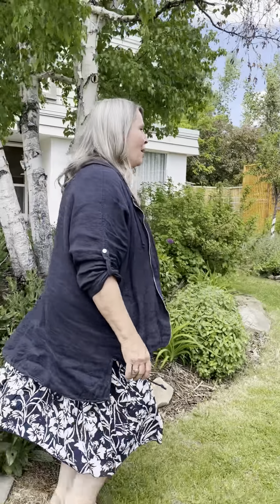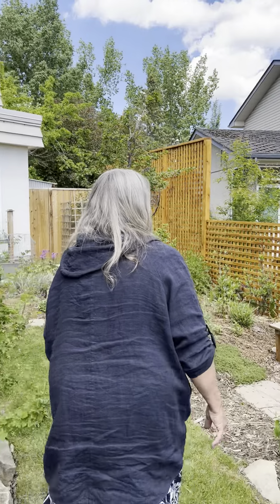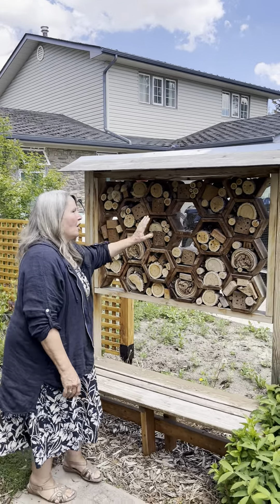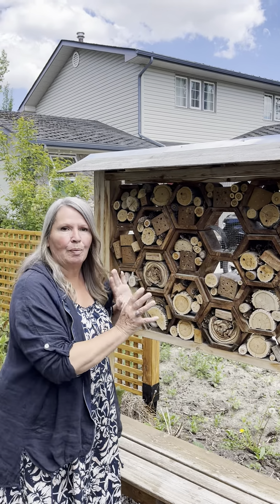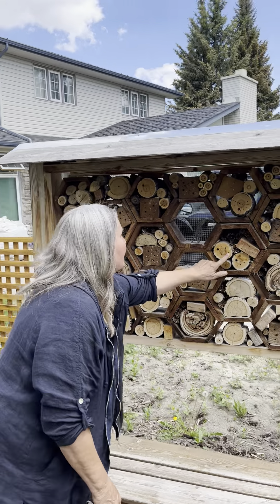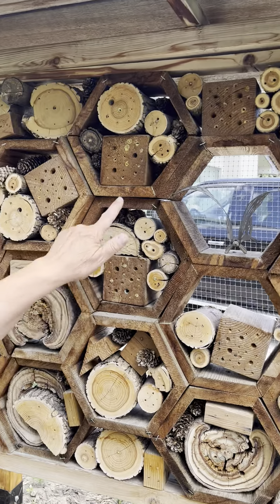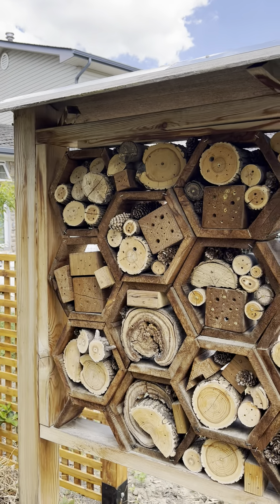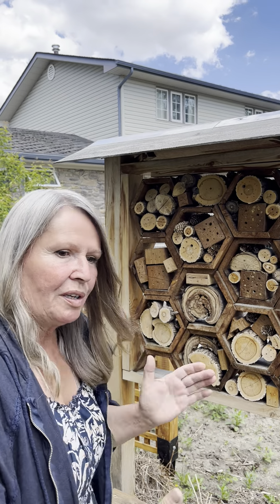Front Yard Forest Gardens & Insect Hotels!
Behold the magic of a front yard food garden! Carmen transformed her front lawn into a beautiful, multi-functional and holistic permaculture garden, with an abundance of both harvest and habitat. One of the food forest’s many features is an insect hotel, which can be super beneficial for both the garden as well as pollinator species.

Want to see more from Carmen, or learn more about permaculture?

--- EDUCATION ---

--- BOOKS ---